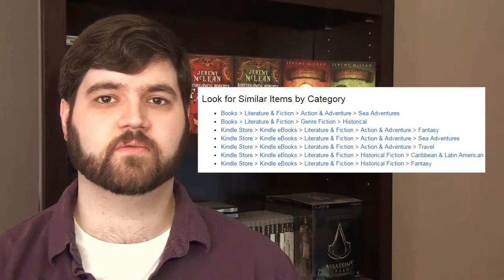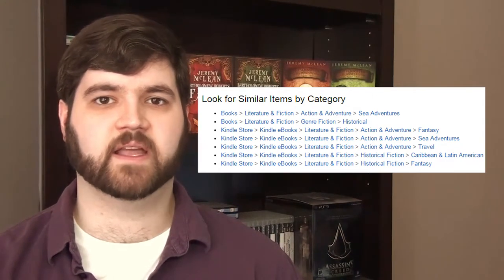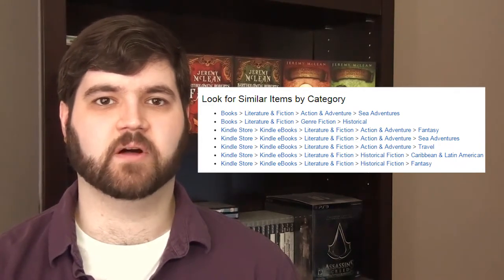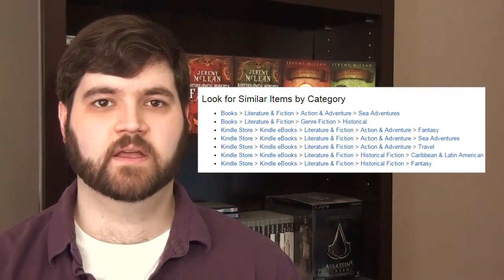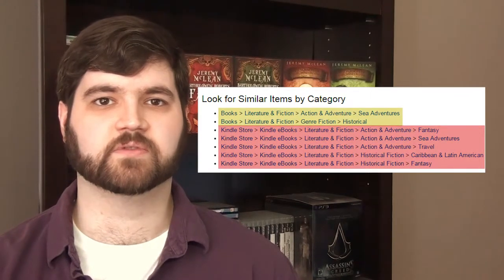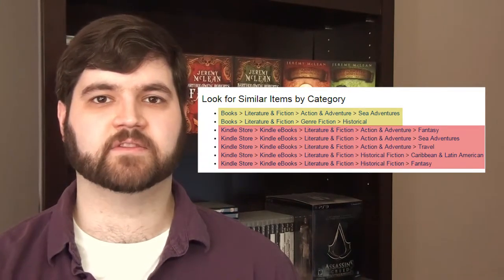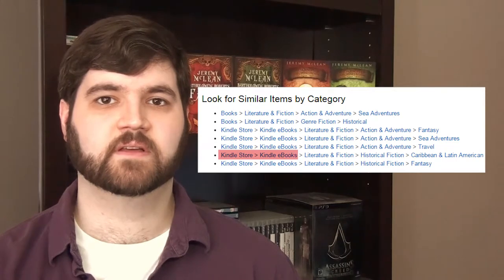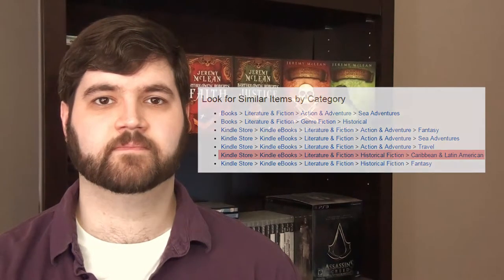The Best Way to Choose Categories for Your Amazon Kindle Ebook: Simple Self Publishing Part 16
Amazon Keyword Requirement List

Choosing Categories and Keywords for your book can be time consuming and confusing, as a lot of places don't explain the how and why of choosing categories.

Luckily, Second Drafts has you covered. In this video we go over categories, and how to choose the best one for your ebook.

Choosing the right category is about more than just choosing the most appropriate one for your book. You have to factor in how many other books are in the same category, and keep in mind that keywords help get you into the category you want. Keywords and Categories work in conjunction with each other.

This video is about Categories, and in the next video we cover how to choose the best keywords.

Second Drafts is: